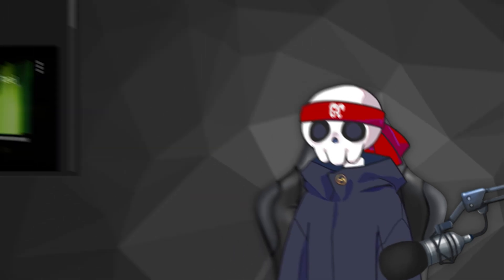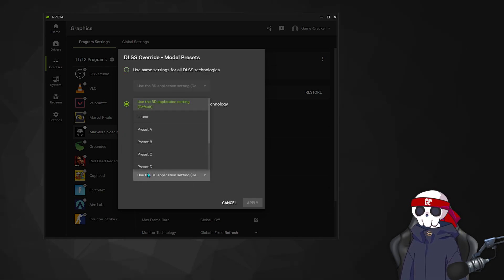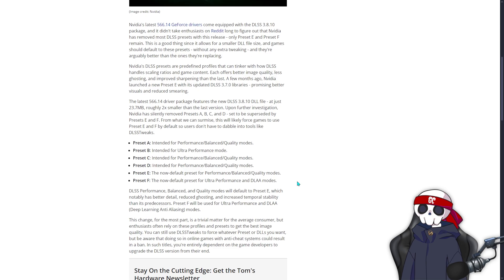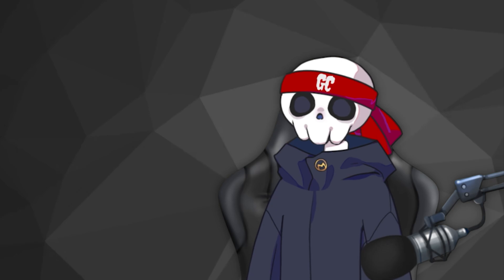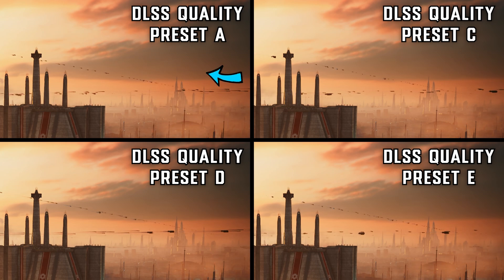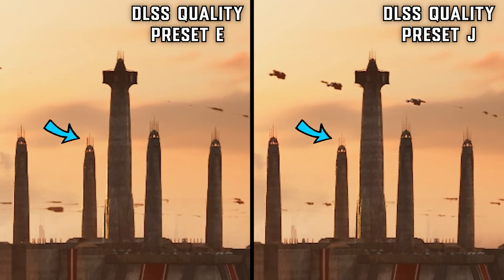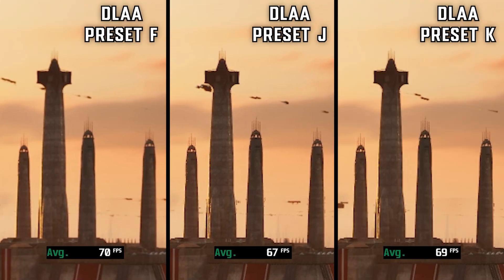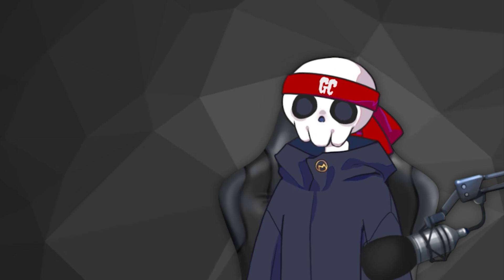🔧How to Use New DLSS 4 Transformer Model | All DLSS PRESETS TESTED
In this video, I'll guide you on new dlss presets setting and how to use new dlss 4 transformer model in your old 20, 30 and 40 series gpus.

🕛Timestamps:
00:00 Intro
00:29 How to use new transformer model
03:05 Comparison Roadmap
03:30 Preset A vs Preset C vs Preset D vs Preset E (Quality Mode)
04:35 Preset E vs Preset J (Quality Mode)
05:00 Preset F vs Preset J vs Preset K (DLAA)
05:45 Preset B vs Preset F vs Preset J vs Preset K (Ultra Performance Mode)

🖥️PC Specs:
CPU: i5-13400
GPU: RTX 4060ti
RAM: 32GB  DDR5 6000Mhz
SSD: 500GB
HDD: 1TB